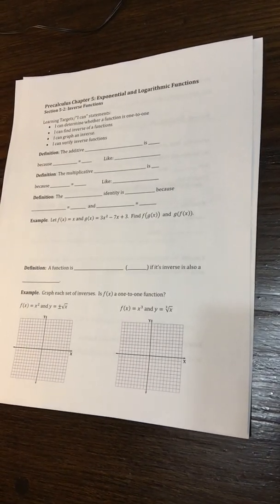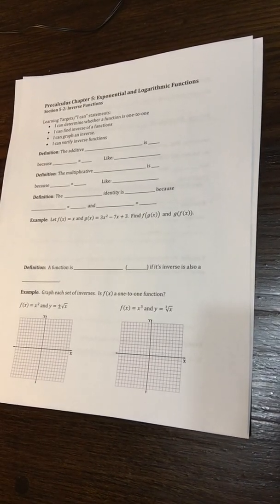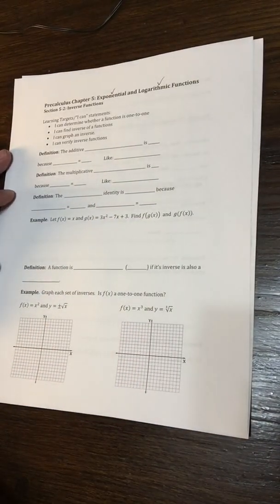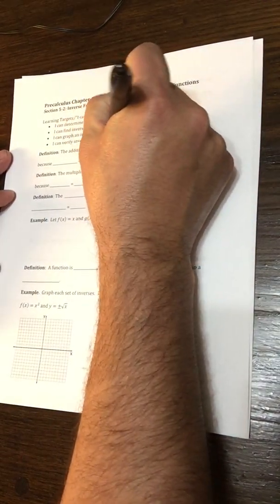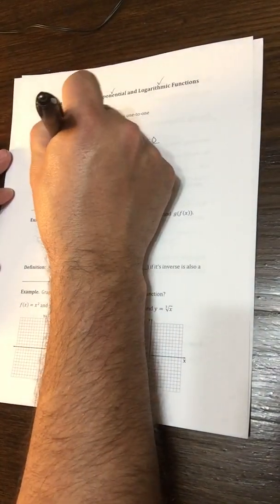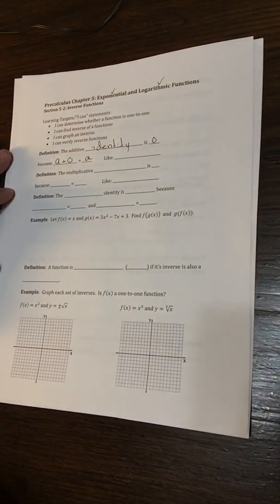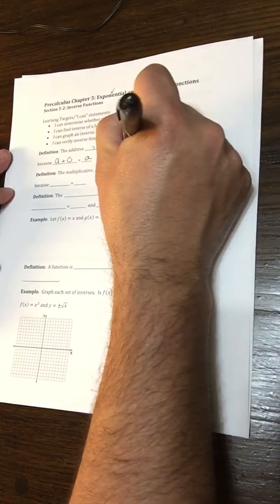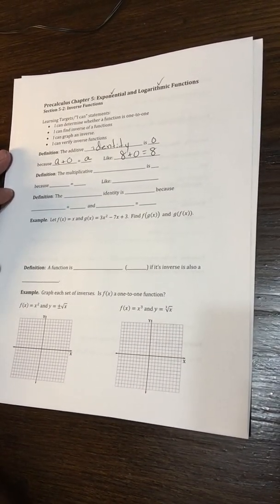Precalculus Section 5-2 Video #1